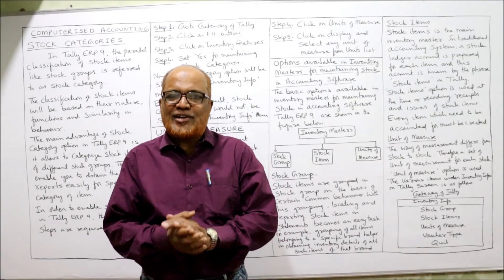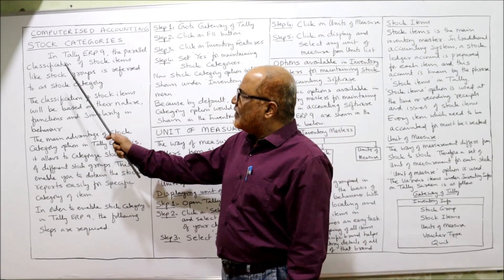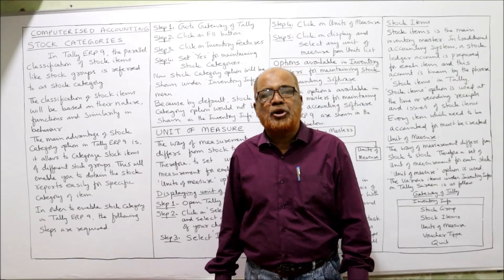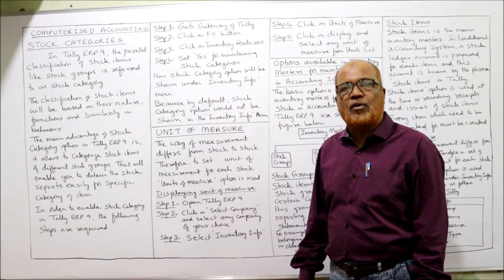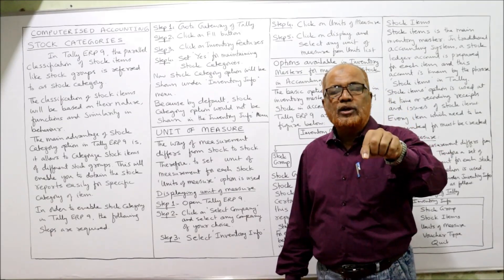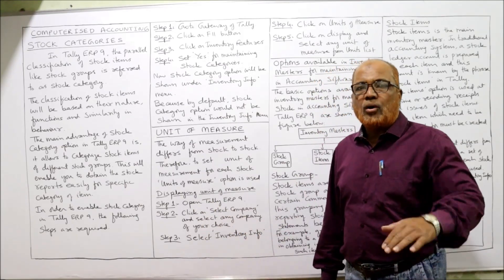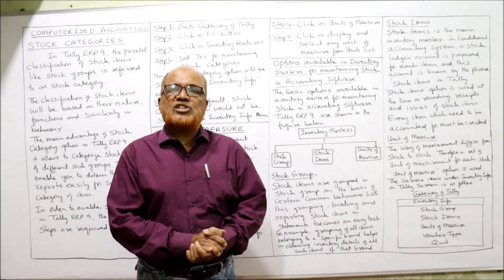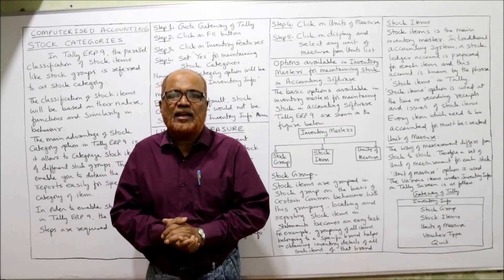Computerised Accounting I Stock Categories I Units of Measure I Options in Inventory Masters I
Computerised Accounting
Stock Categories
Units of Measure
Options available in Inventory Masters

I have explained in detail regarding the Stock Categories,  Units of Measure and Options available in Inventory Masters.  Watch the video till the end to get a complete command on Tally ERP 9.